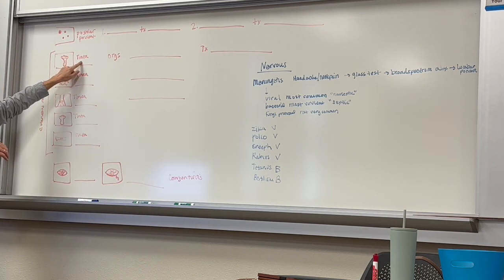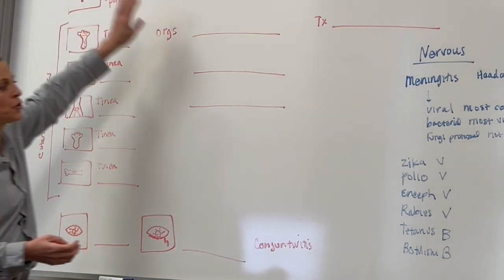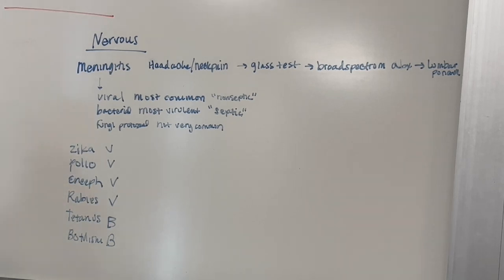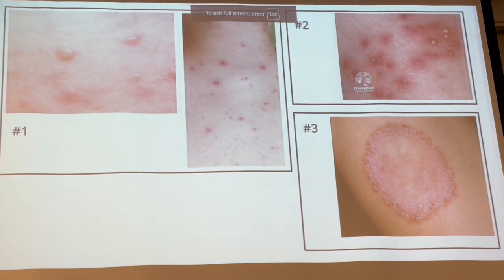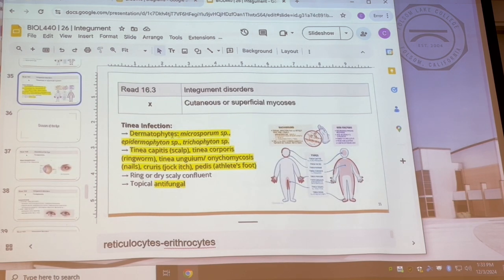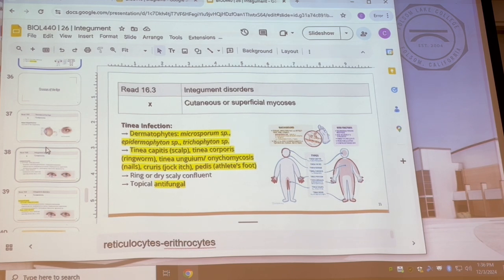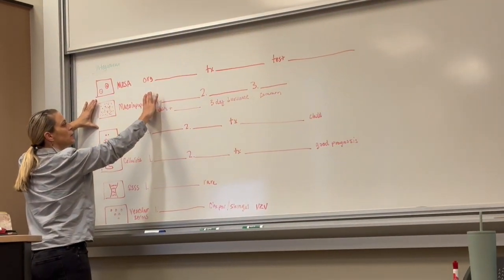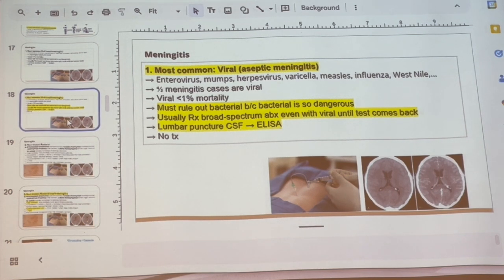12/3/24 review plus quiz 12 answers Biol 440